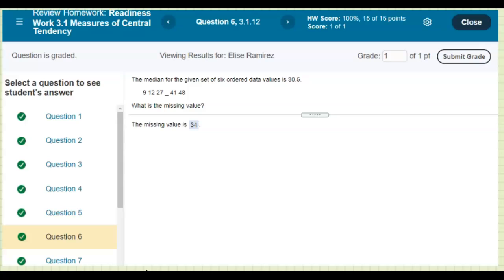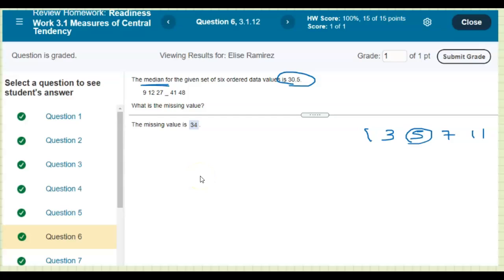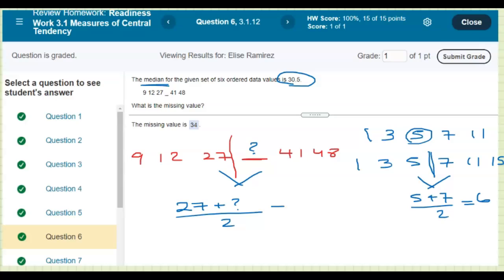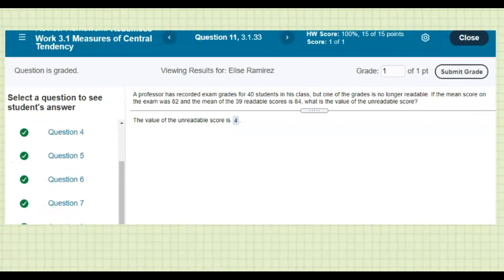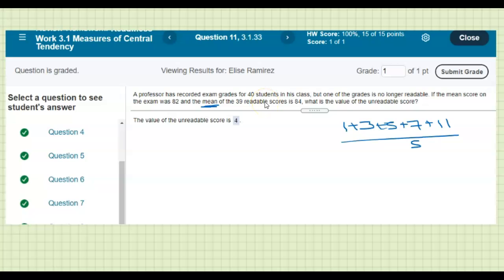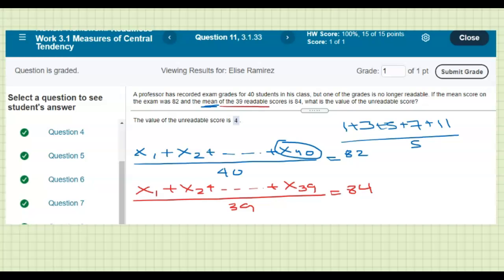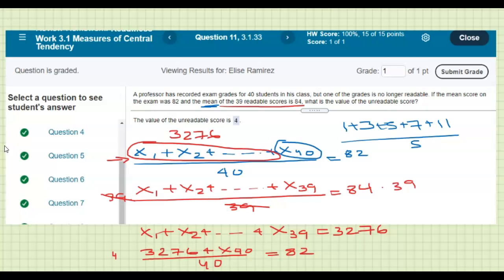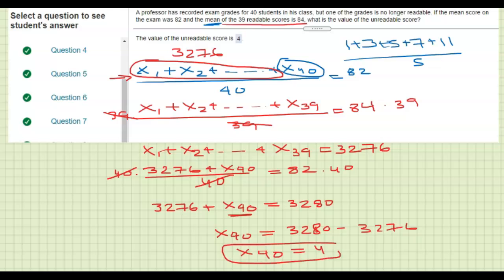Section 3_1Questions